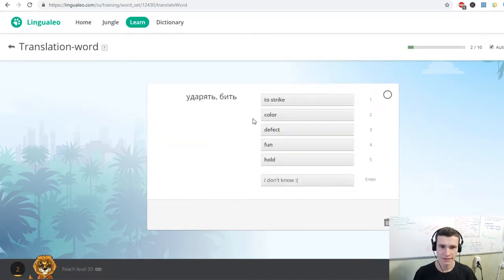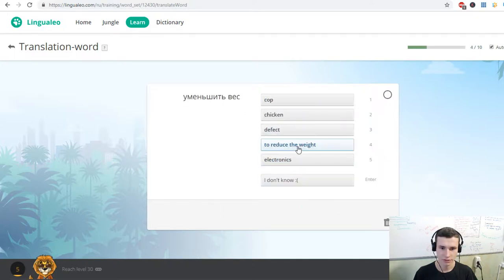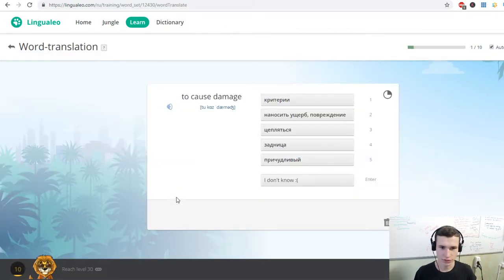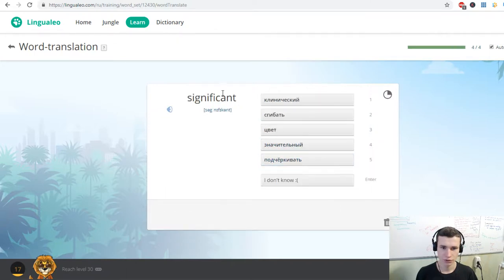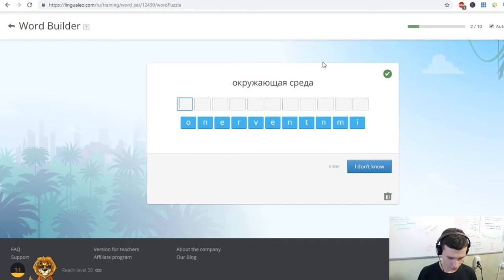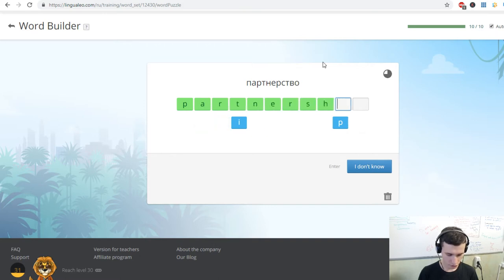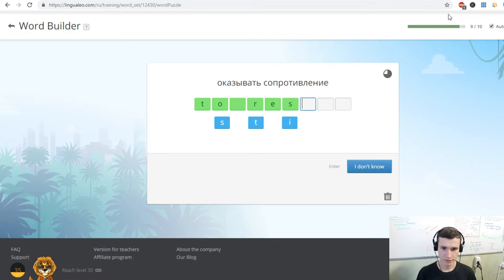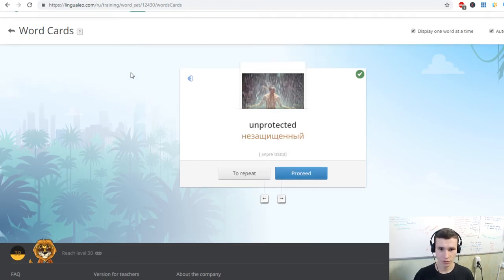British Council vocabulary list: Electricity, lightning | I learn English via LinguaLeo EJEng 41